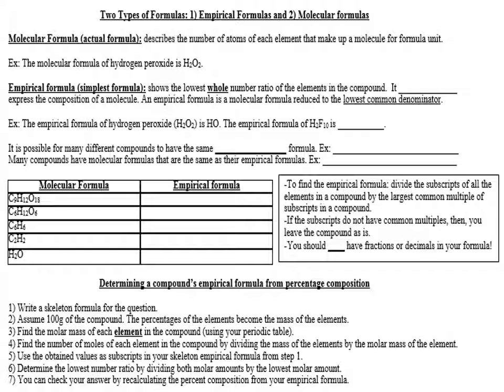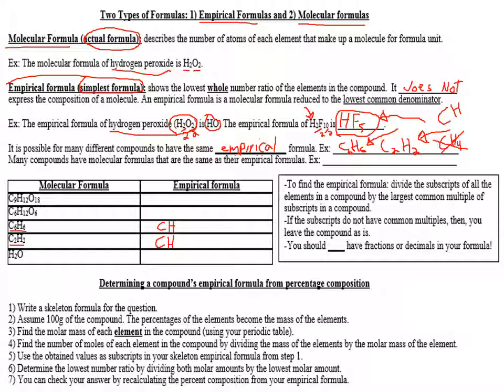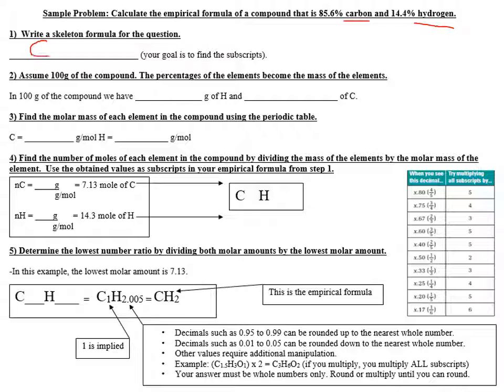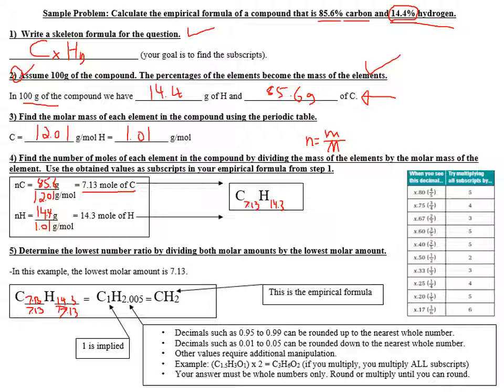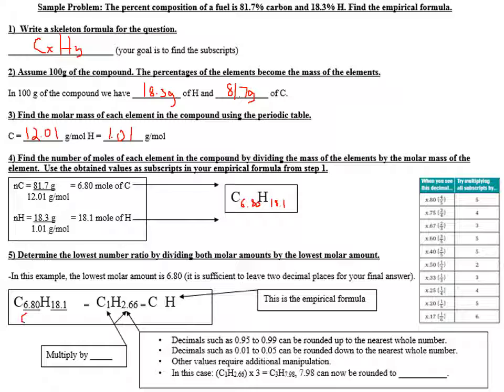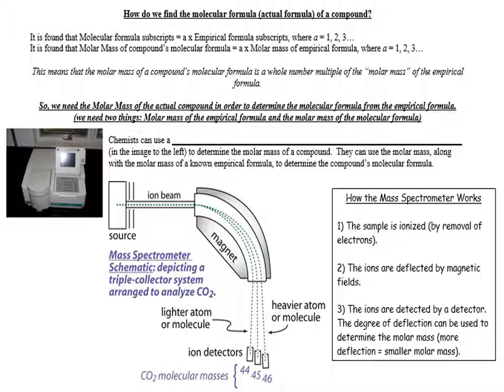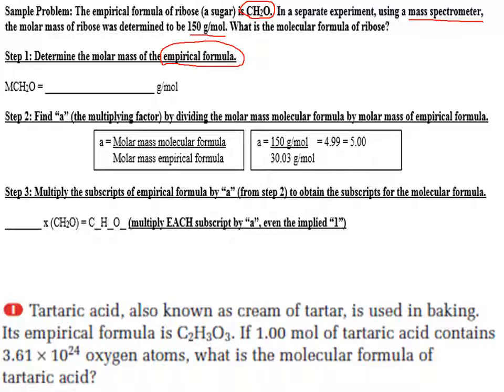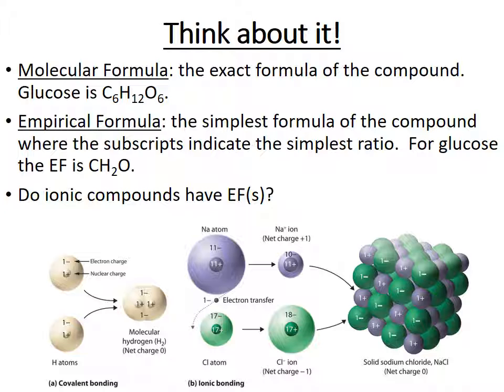Empirical and molecular formula